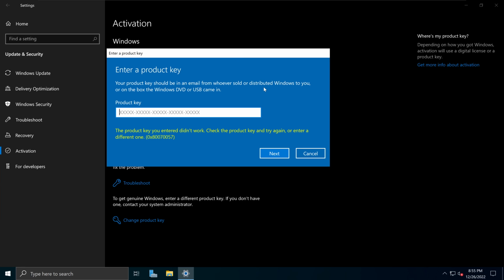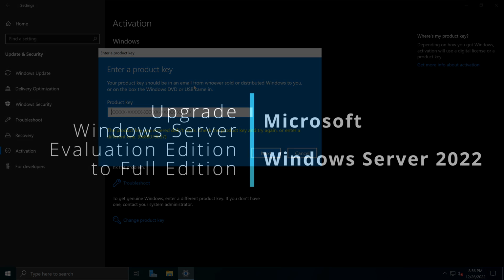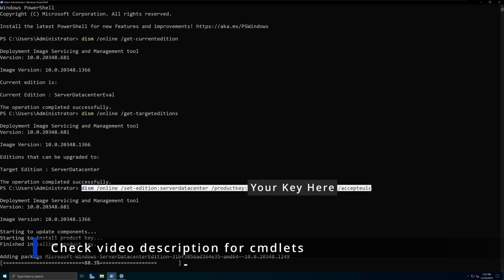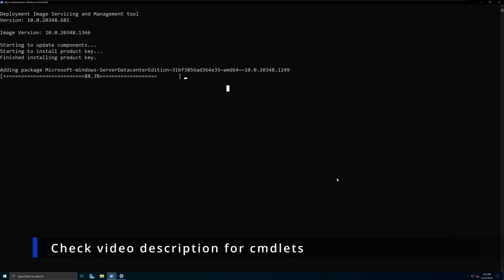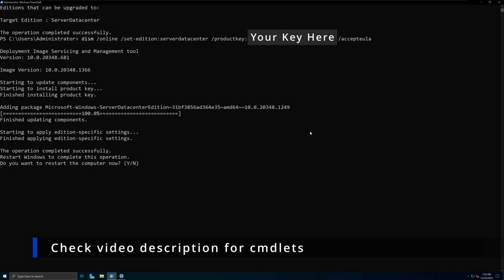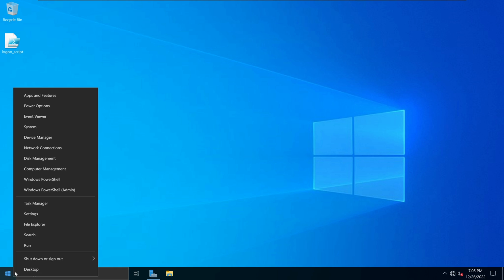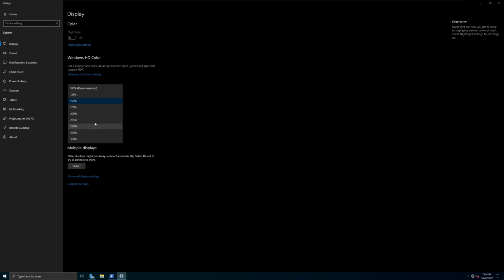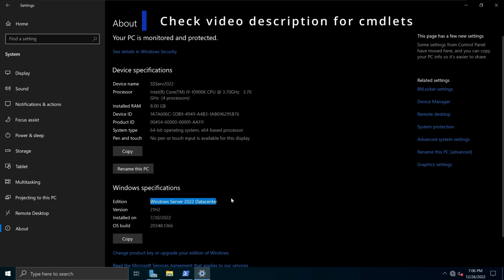Upgrade Windows Server 2022 Evaluation to Full Edition - Fix: Product key you entered didn’t work!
Windows Server 2022 Evaluation edition cannot be upgraded from the Settings - System - About and entering a valid purchased key (Error: The product key you entered didn’t work, Check the product key and try again or enter a different one. 0x80070057). But you do not need to reinstall your server and all of its services and components. Instead, we can leverage the PowerShell comdlets to bypass this error.

Cmdlets used:
dism /online /get-currentedition and press ENTER
dism /online /get-targeteditions and press ENTER
dism /online /set-edition:serverstandard /productkey: KEY-KEY-KEY-KEY-KEY /accepteula and press ENTER

Please note, you must have a valid purchased Windows Server 2022 key for the edition in which you have an Evaluation copy installed.

Co-producer:
Manuja Senanayake